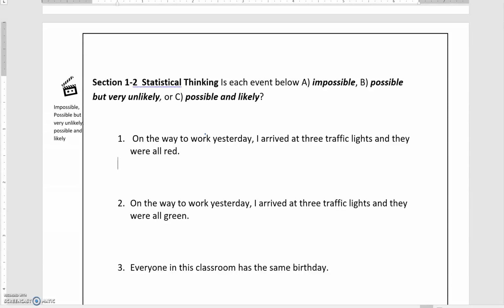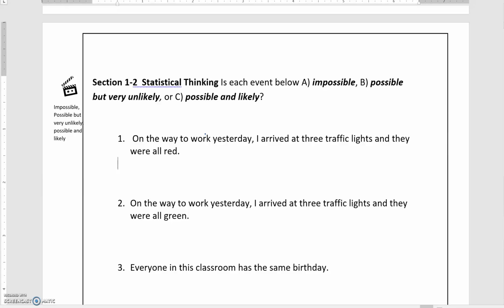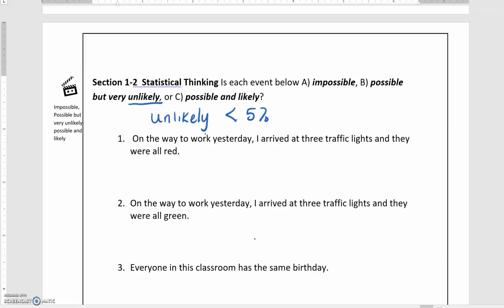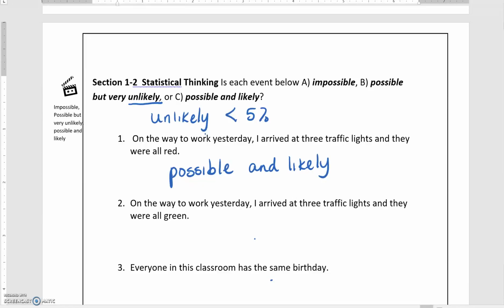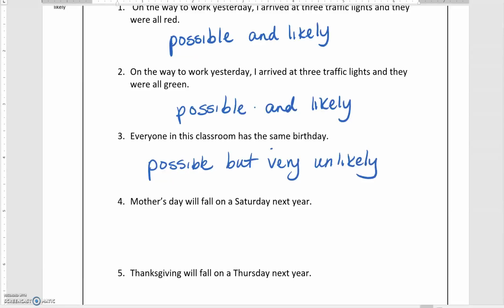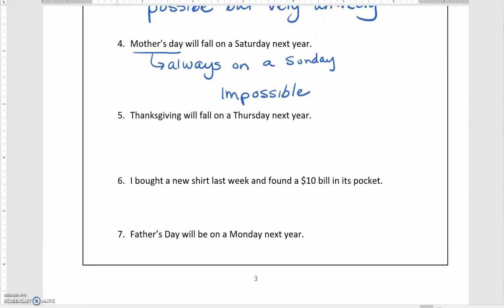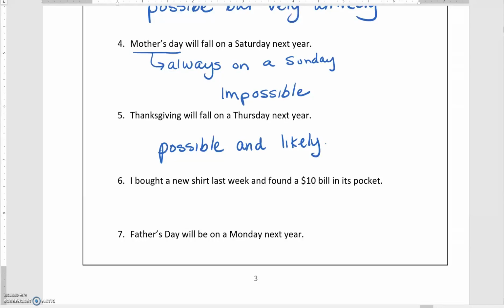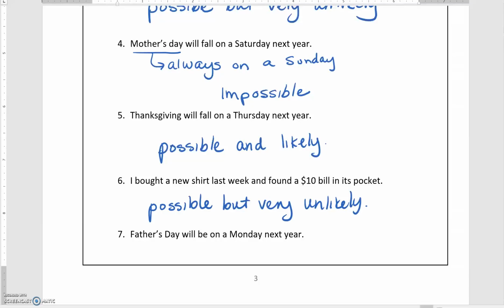impossible or possible